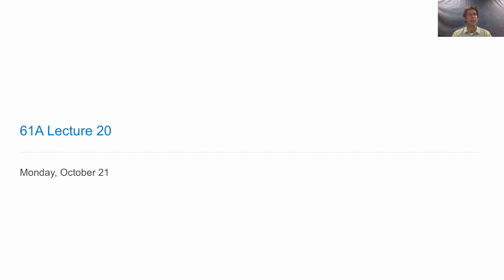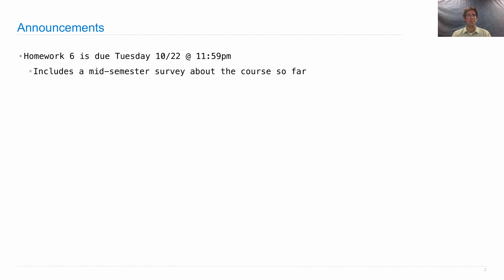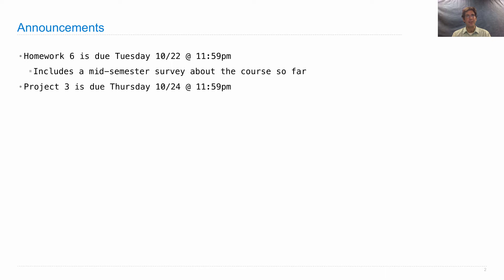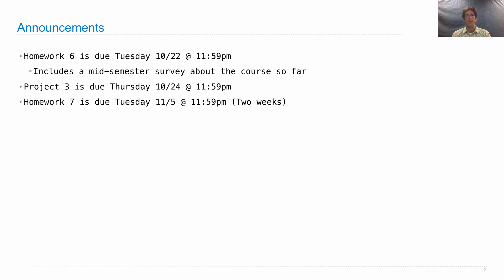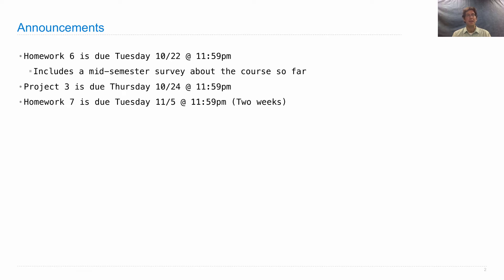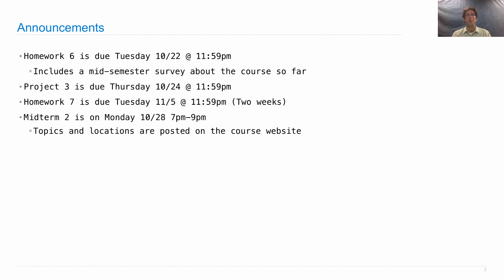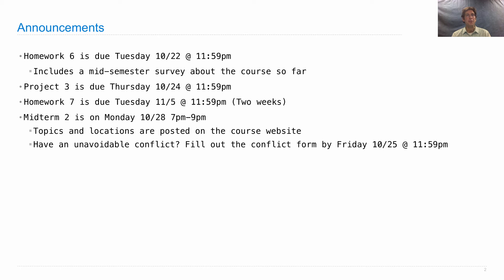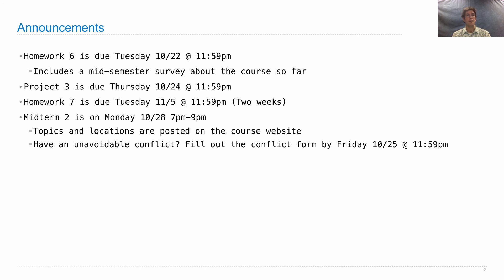61A Fall 2013 Lecture 20 Video 1